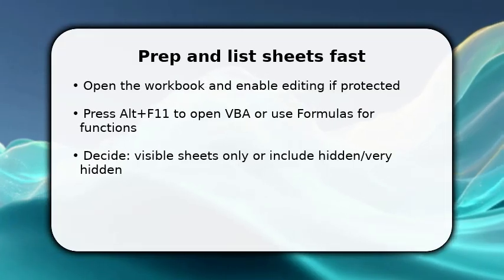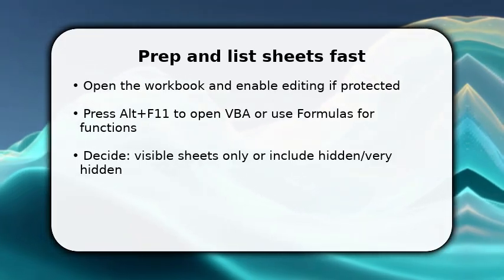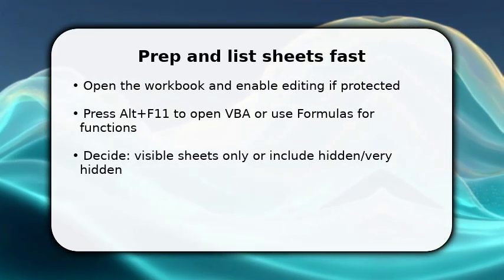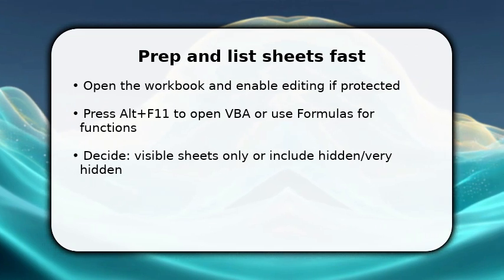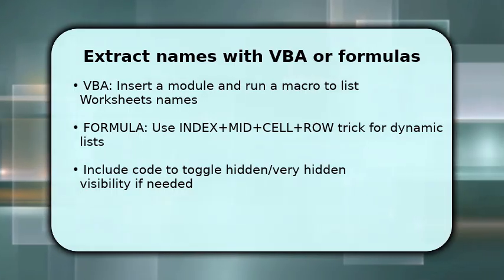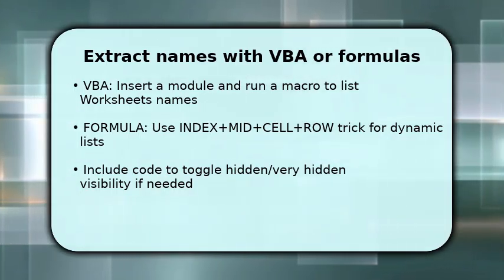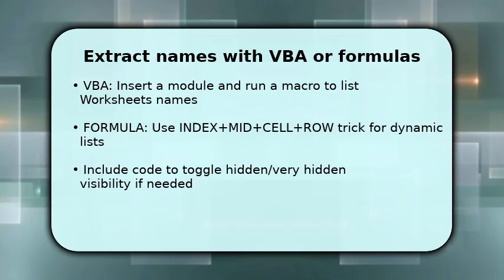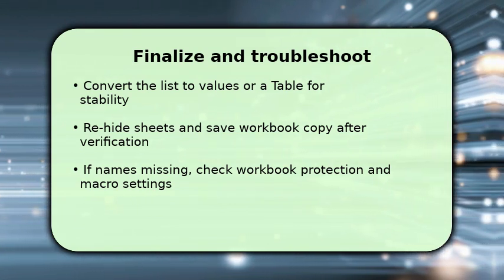How to Find in Excel All Sheets - Full Guide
Master Excel's internal navigation by learning how to locate all sheets within a workbook. This comprehensive guide provides step-bythy techniques, shortcut keys and tips for efficient sheet management in Microsoft Excel.